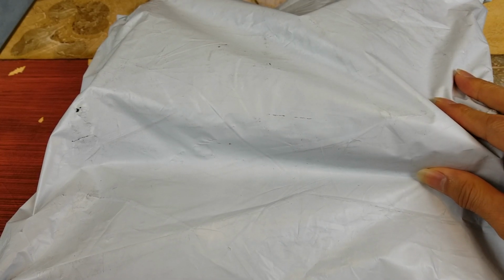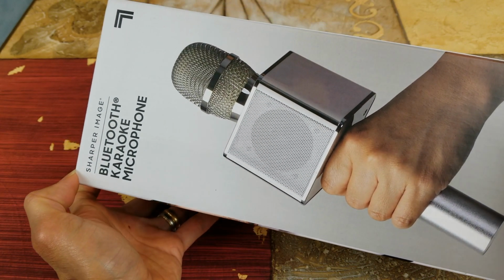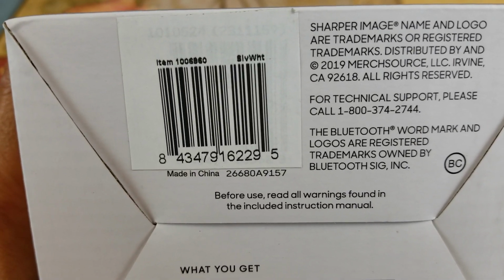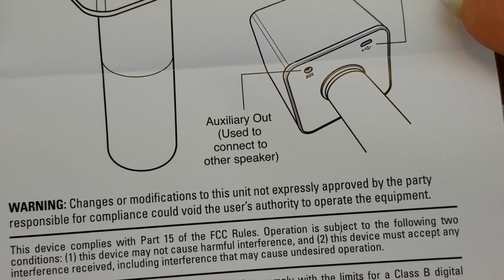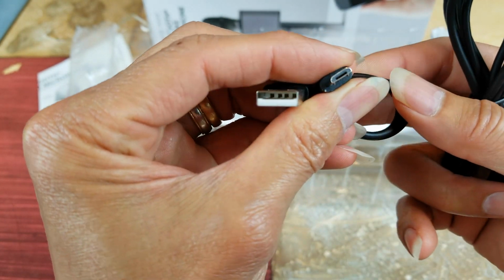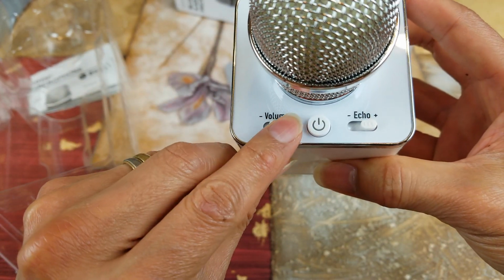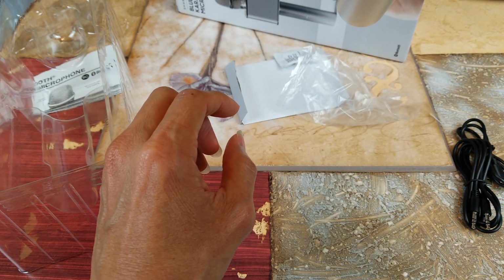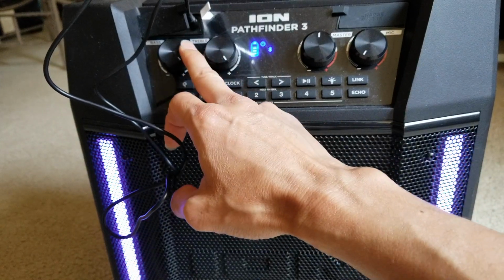ASMR Unboxing Bluetooth KARAOKE Microphone Echo 3.5mm & Audio Test!